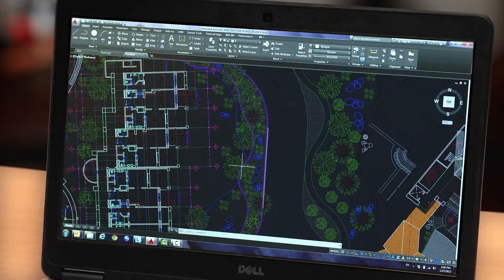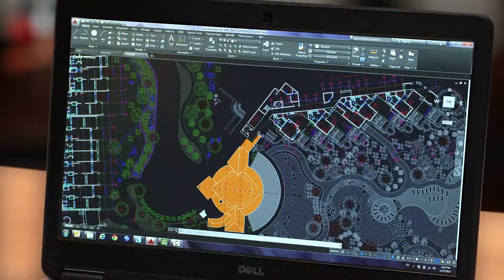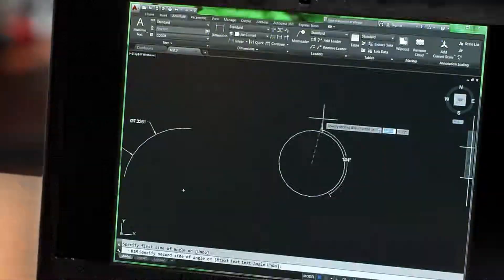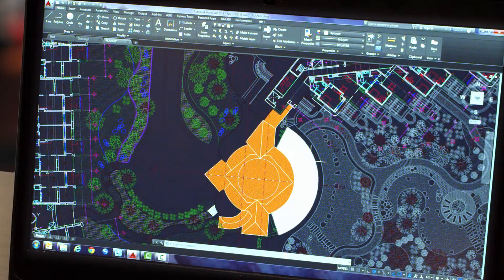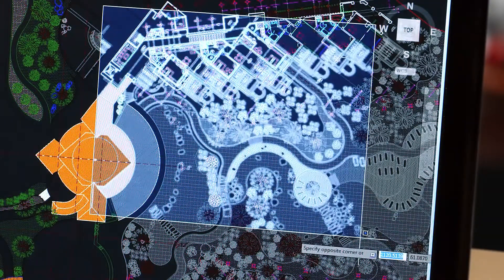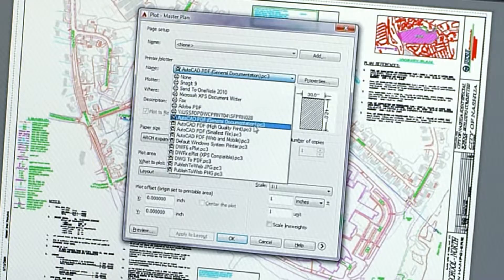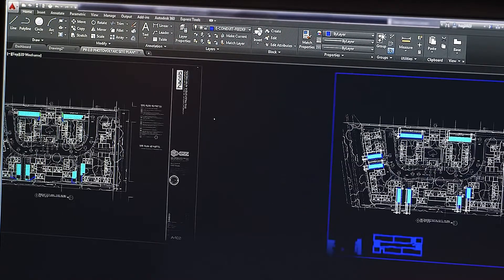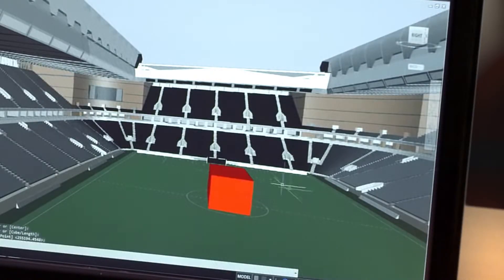AutoCAD 2016 - Przegląd możliwości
Bez względu na branżę, w której działasz, dzięki Autodesk AutoCAD maksymalnie wykorzystasz swoje możliwości.